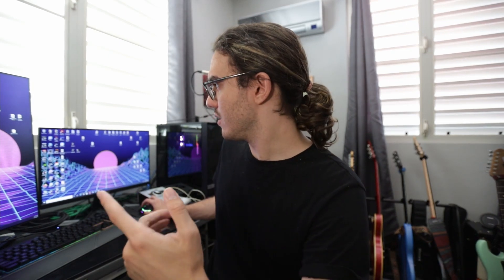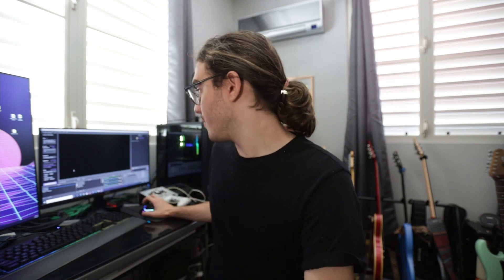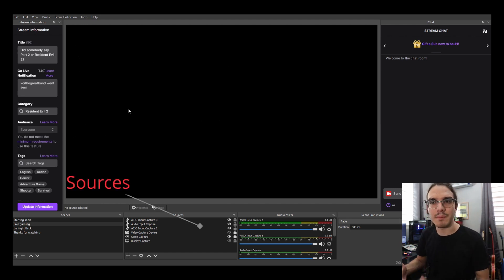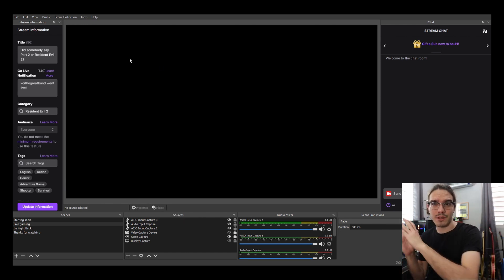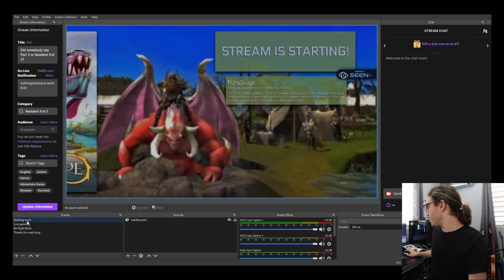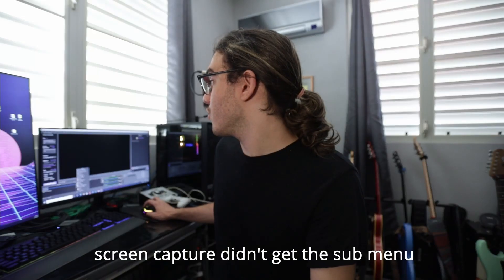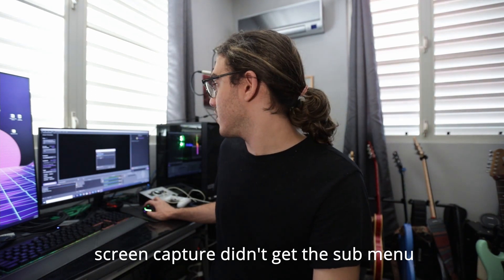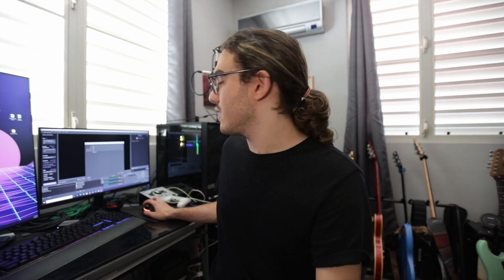How to use the Universal Audio Apollo twin USB with OBS (QUICK FIX)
Hey guys! Back for another video, this time I'm giving you guys a quick fix at using the Universal Audio Apollo Twin USB (or any universal audio interface) with OBS (Open broadcaster software). The fix is pretty simple, all you have to do is download the ASIO driver from this website here:

After you download the ASIO driver, it'll appear as one of the audio sources on OBS, where you'll pick your apollo (also you have to pick Mono) and it's input, and you're about done! The audio will enter flawlessly as it should and as it's intended to.
Hope it helps! I spent quite some time trying to figure it out and found the answer after hours, so hopefully, this helps anyone out there and it's a bit easier to find. This is how to use your universal audio apollo usb with OBS. I'll link the original video with the answer as soon as I find it below!

0:00 intro
0:18 Problem with OBS
3:15 FIX
4:09 How to set up the audio section on OBS
5:30 Outro

(today -thursday May 27th 2021- I'll be playing some Assassin's Creed Valhalla)

and follow me for daily content over

follow my band everywhere @Koithegreat.band

Also have a new youtube for photo/video related stuff